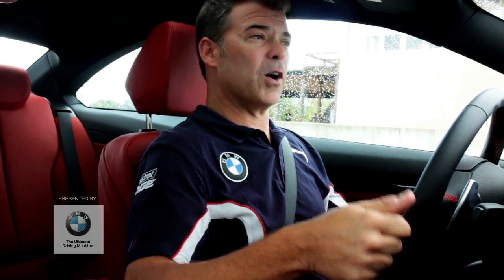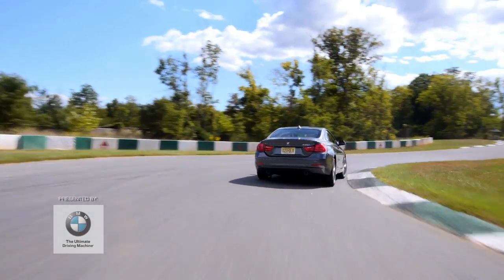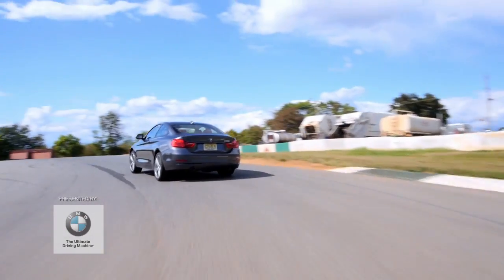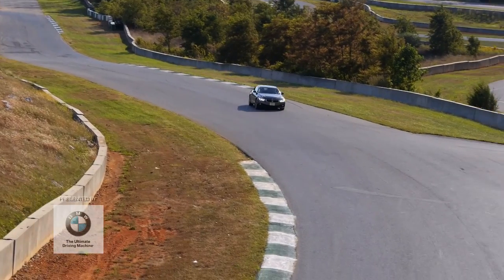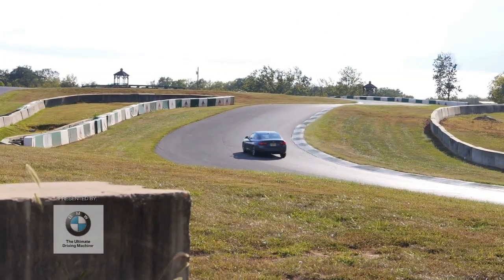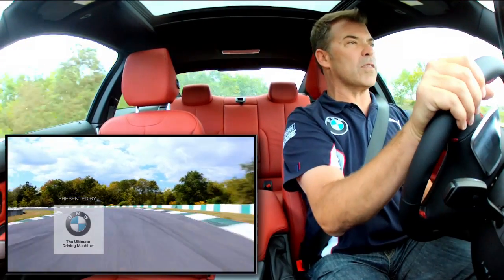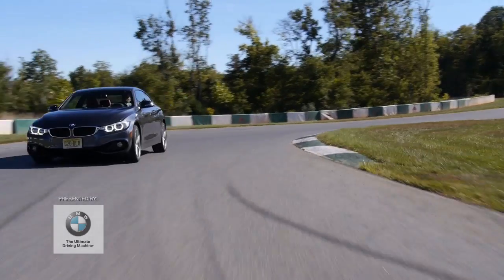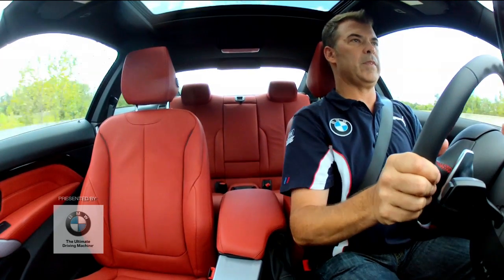Presented By: BMW -- A Lap Around the Track with BMW's Matt Mullins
Taking on blind corners, S curves, and some seriously technical sections, BMW's chief driving instructor Matt Mullins and the first-ever BMW 435i dominate the track. Watch as Matt walks us through a full lap on the Shenandoah Circuit at Summit Point Motorsports Park.